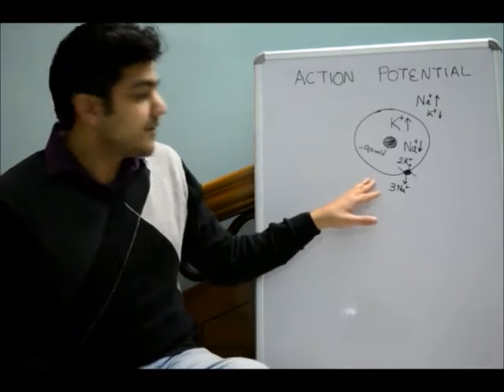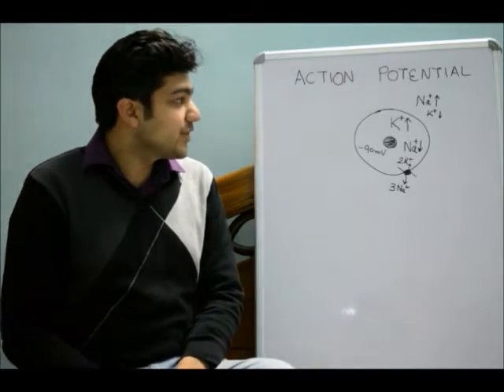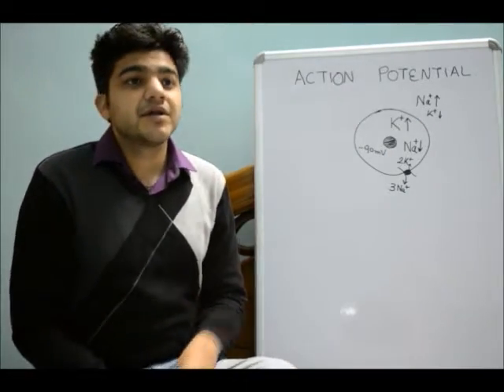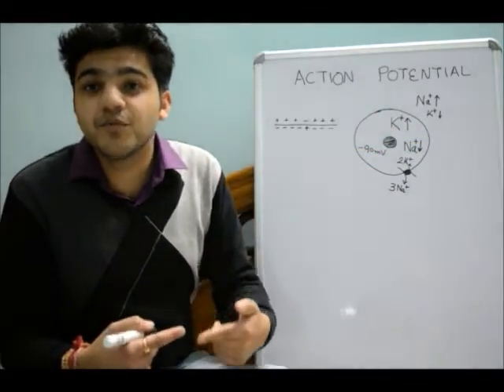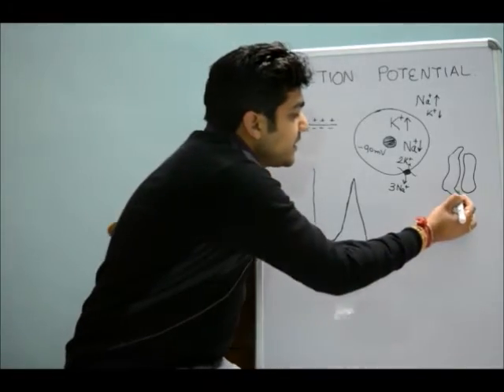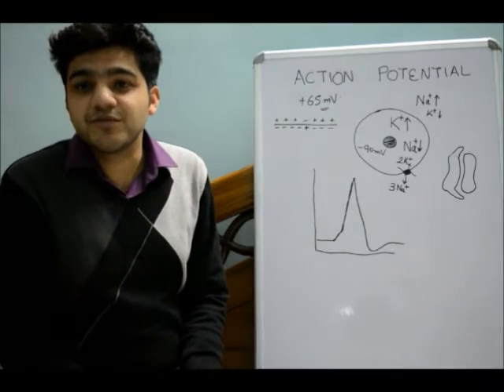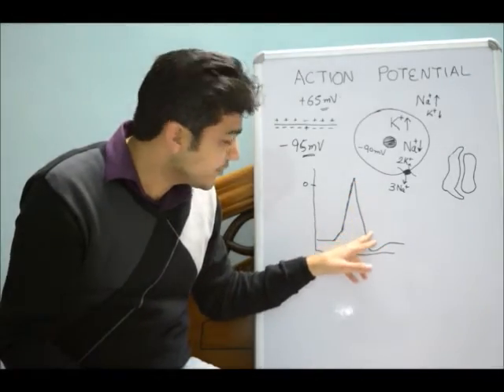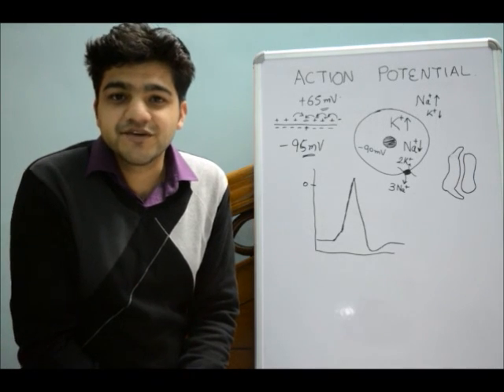ACTION POTENTIAL EXPLAINED - BASIC HUMAN PHYSIOLOGY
this lesson contains details regarding resting membrane potential, threshold, ionic concentrations, sodium and potassium channels etc.